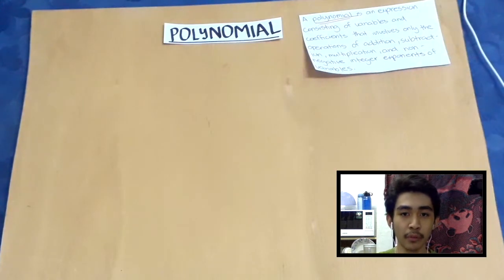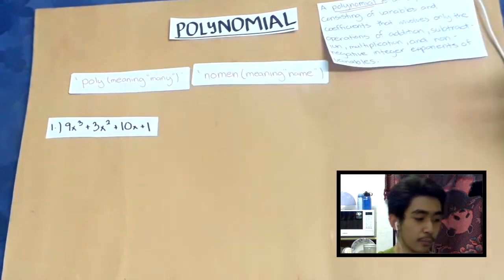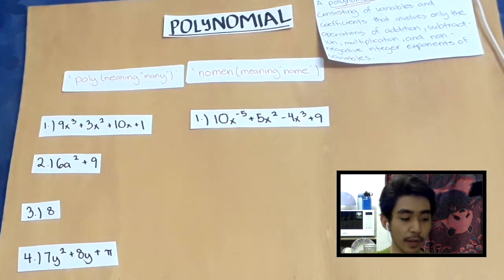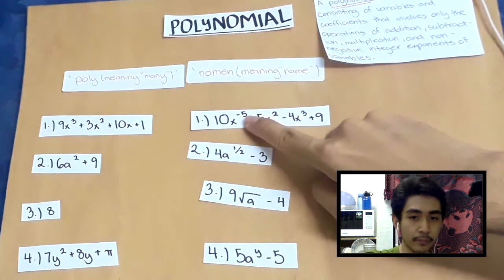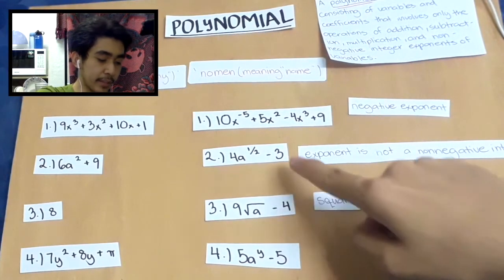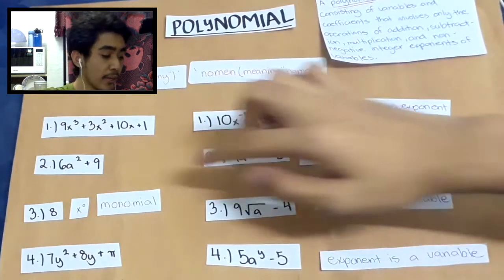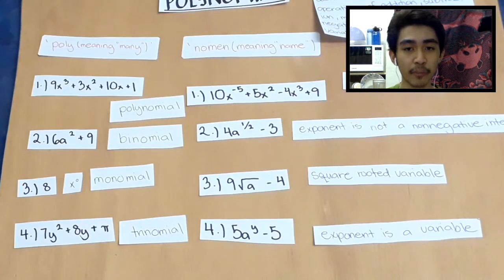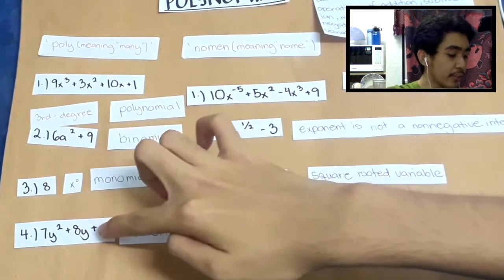Introduction to Polynomials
Polynomials are undoubtedly one of the topics that you will encounter in Math that will be really challenging. If you want to find out how it works and make it easier for you to understand, click on this video now!